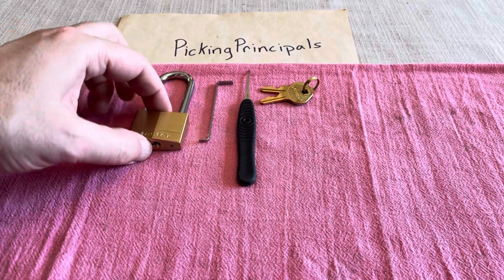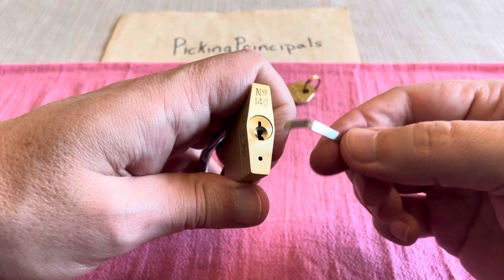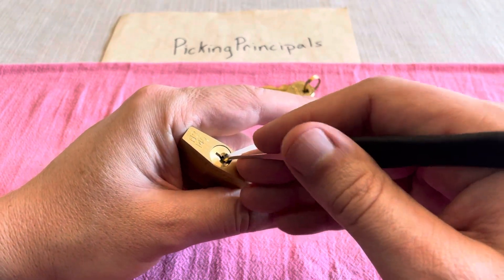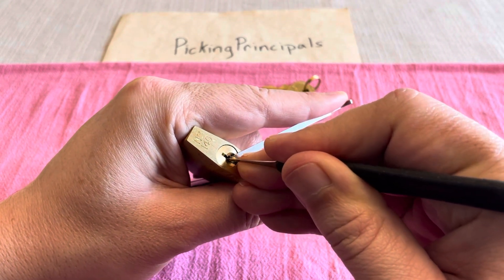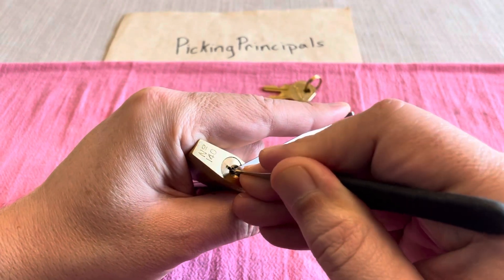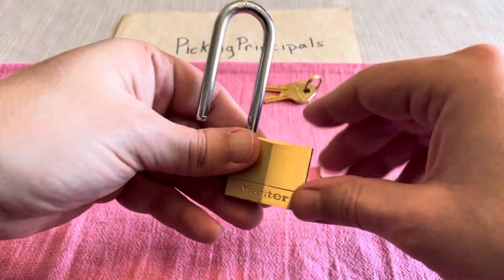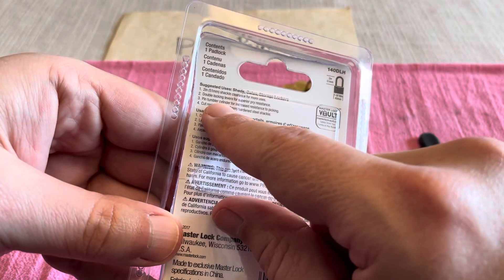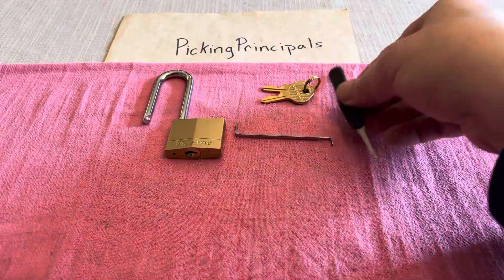[127] Master 140 DLH Picked Open